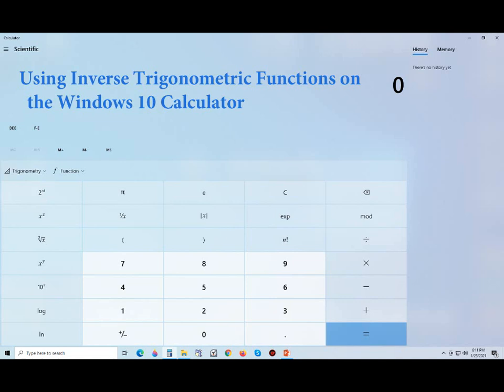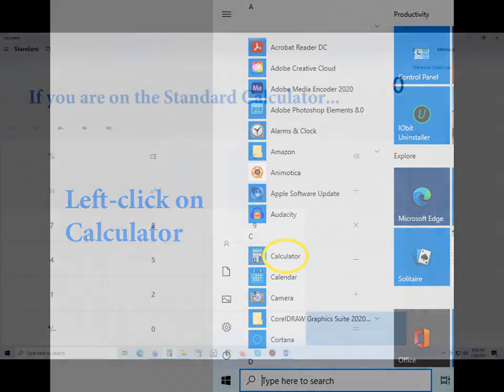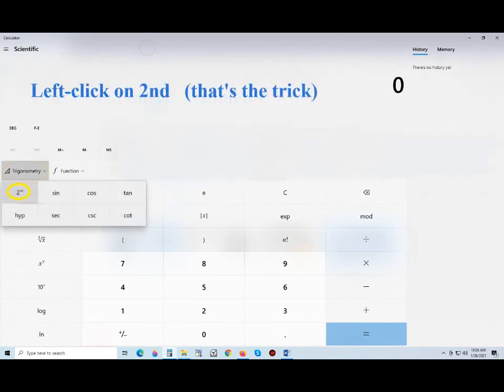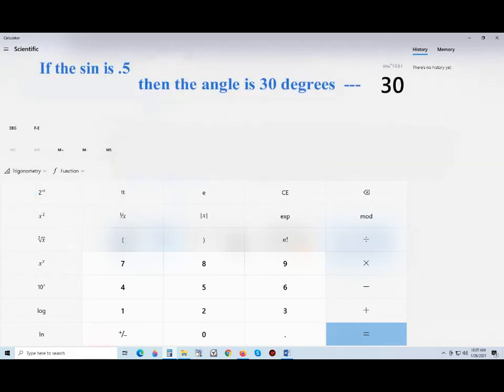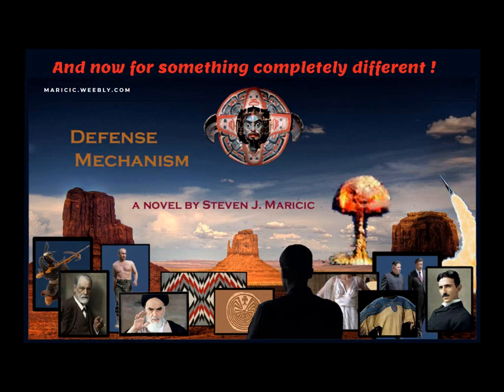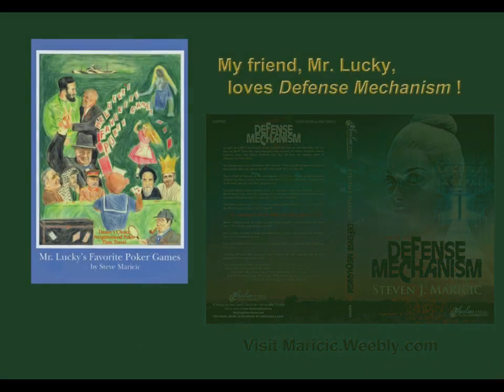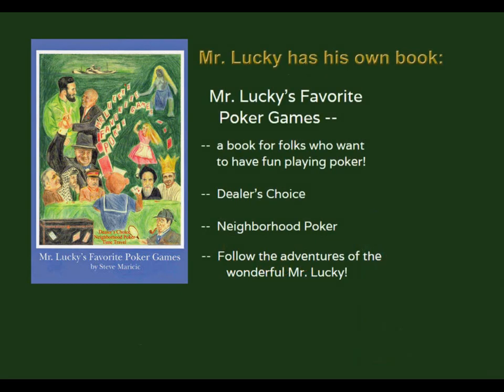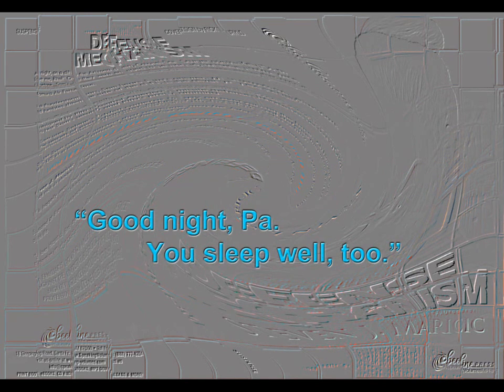Using Inverse Trigonometric Functions on the Windows 10 Calculator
Shows how to use Inverse Trigonometric Functions on the Windows 10 Calculator.  How to find "inverse sine", "inverse cosine", "inverse tangent", "inverse secant", "inverse cosecant", and "inverse cotangent".  Explains a simple trick that may not be obvious.